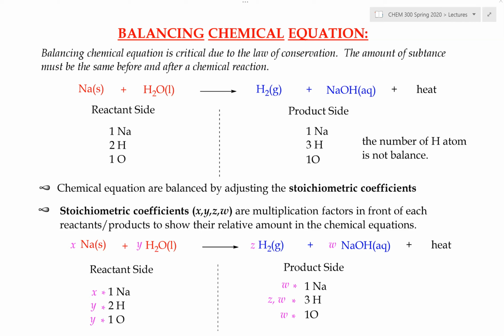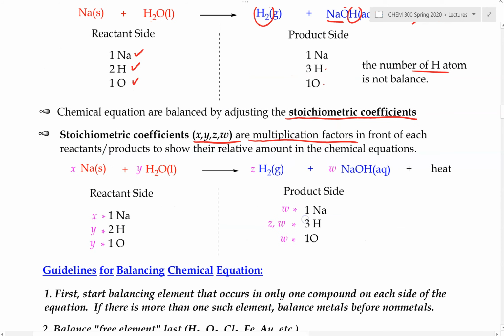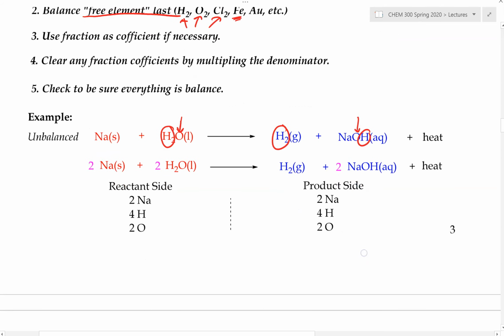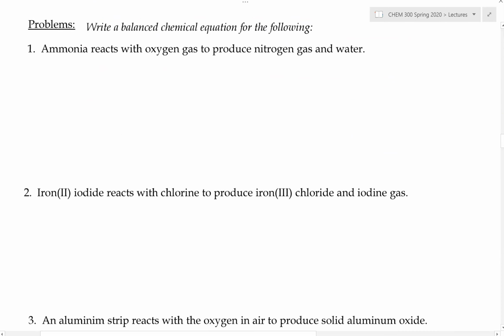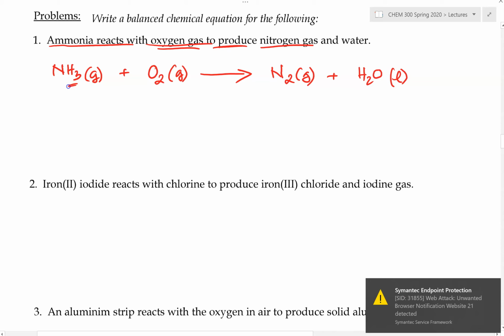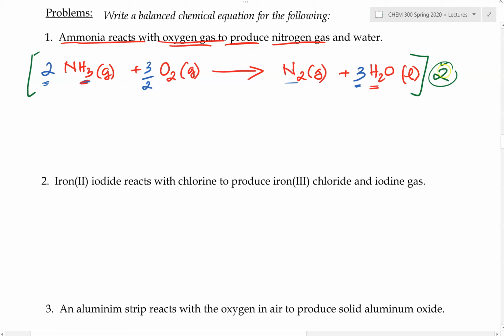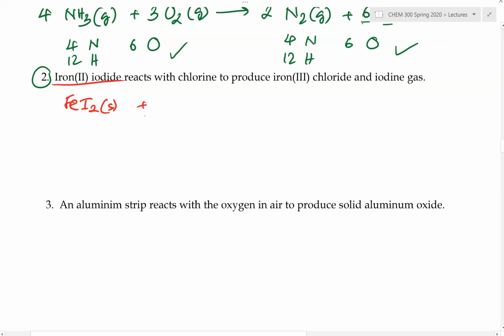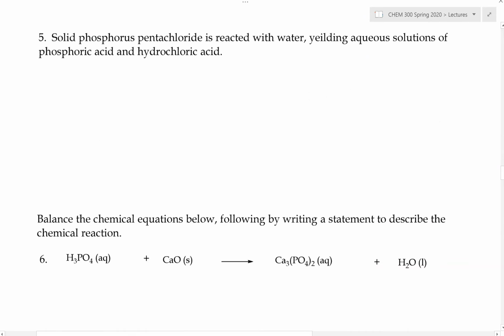Beginning Chemistry - How to Balance Chemical Equations